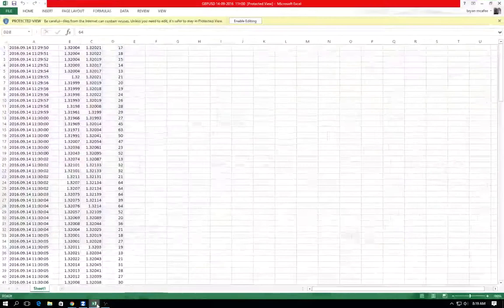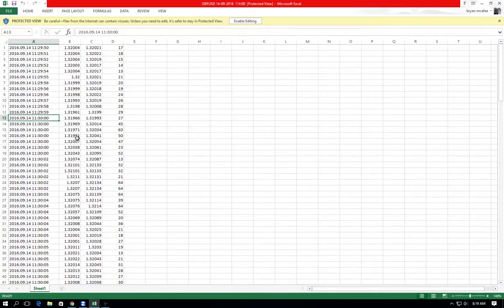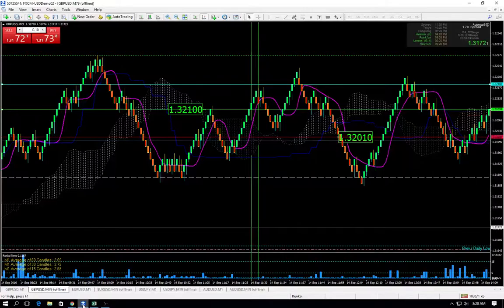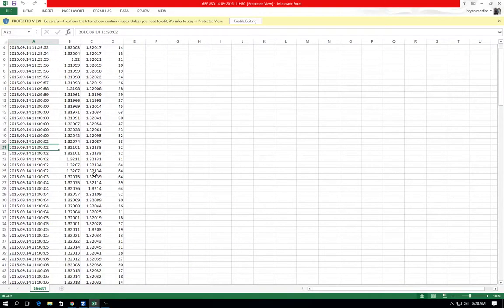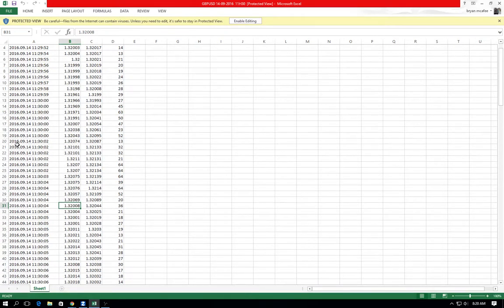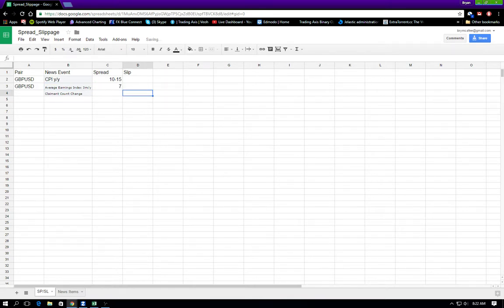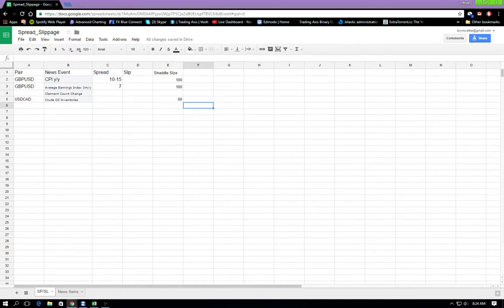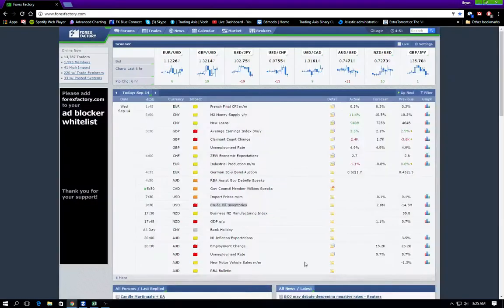GBP USD Review